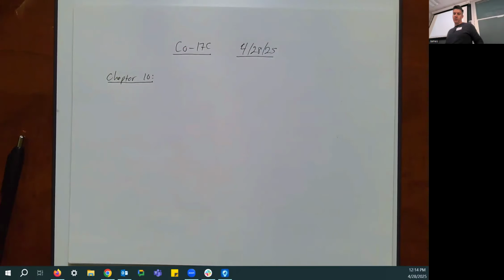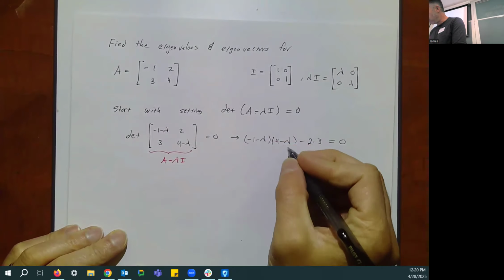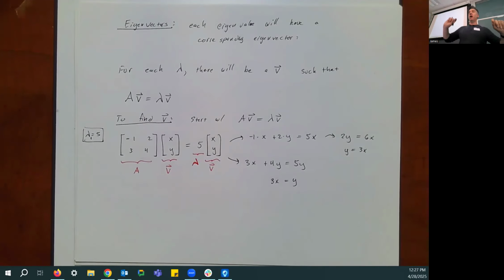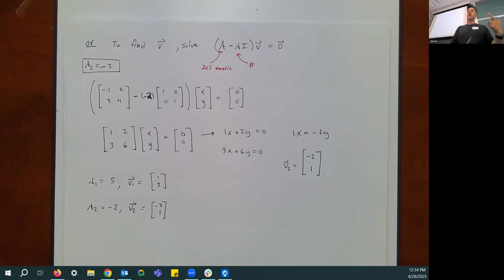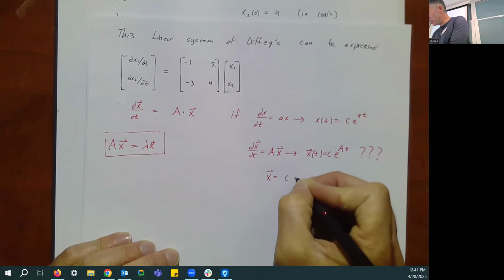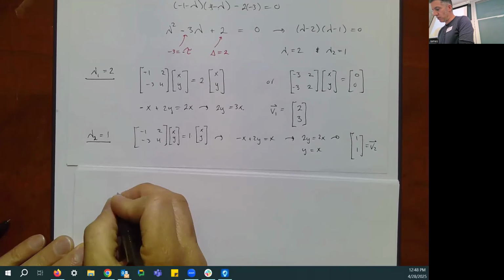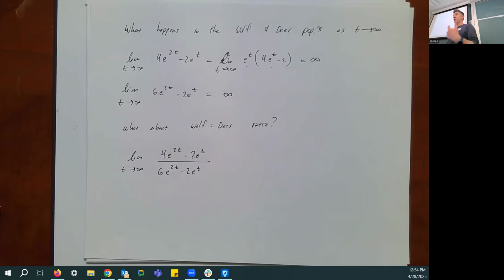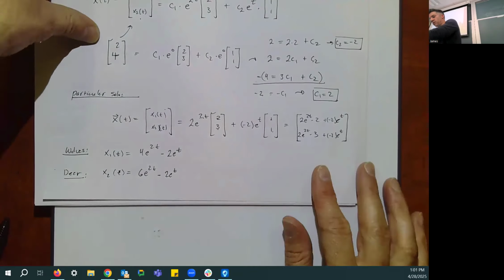Co17C 4-28-25: Intro to Solving Linear Systems of Differential Equations